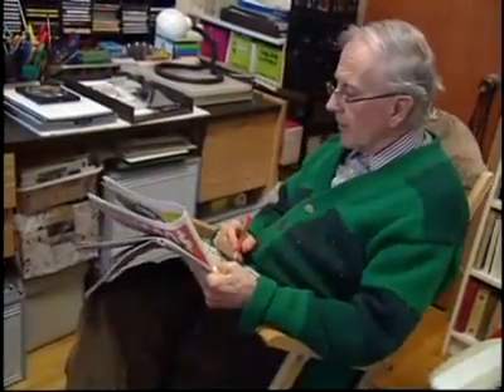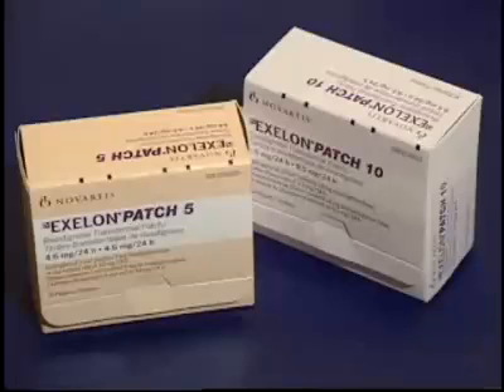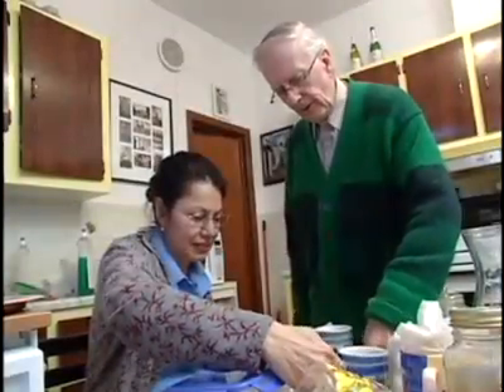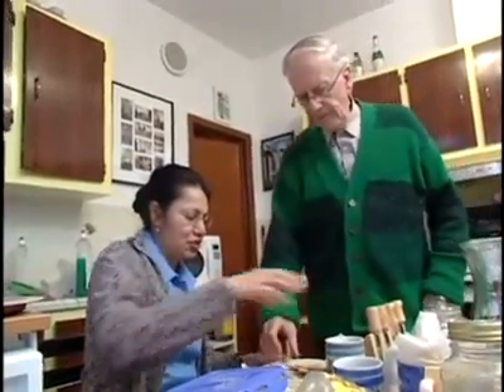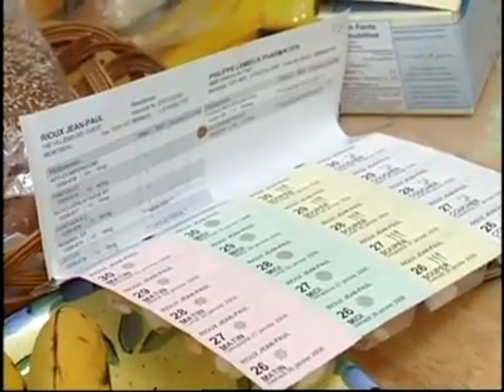Alzheimer's Disease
It's understandable that people with Alzheimer's may forget to take their medication but an innovative treatment can help.